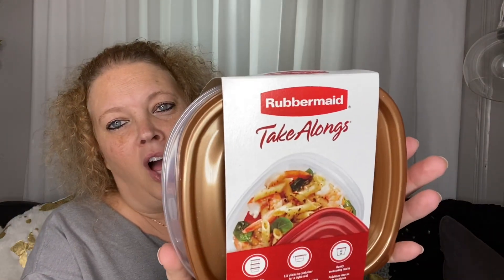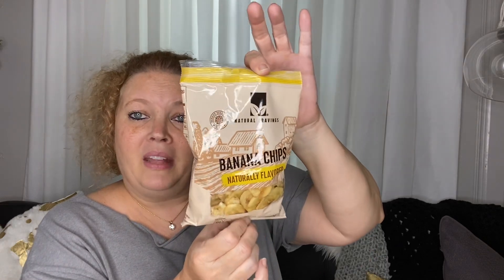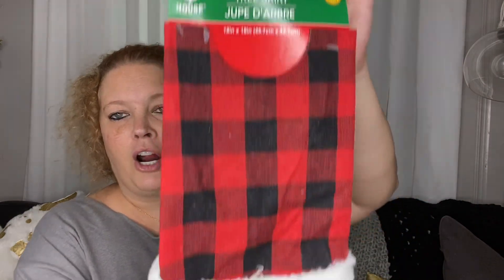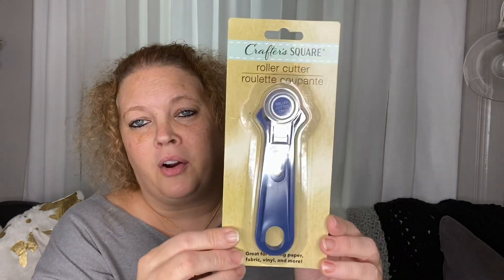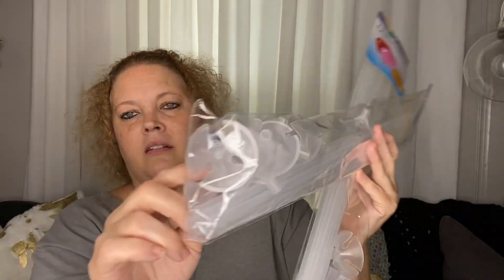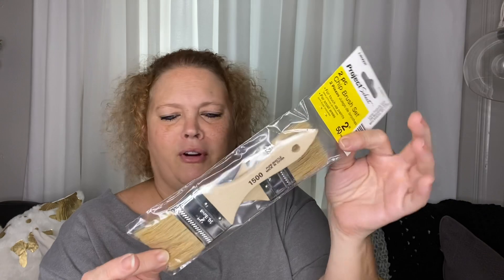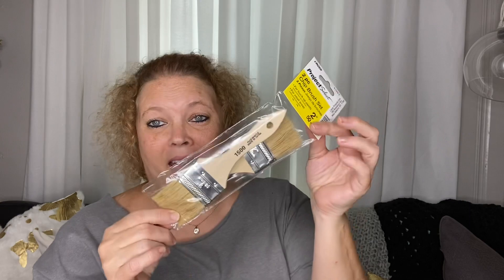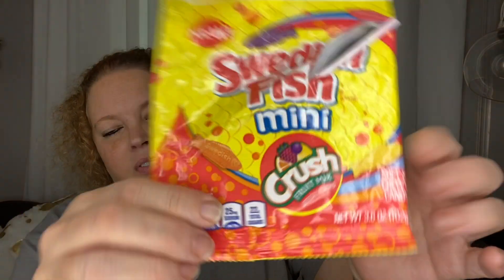Dollar Tree Haul | October 11, 2020